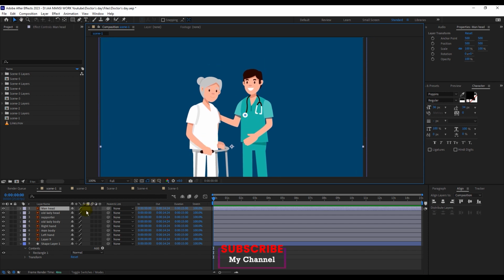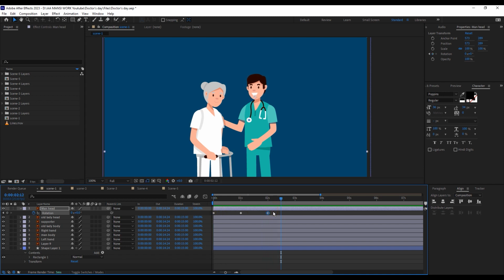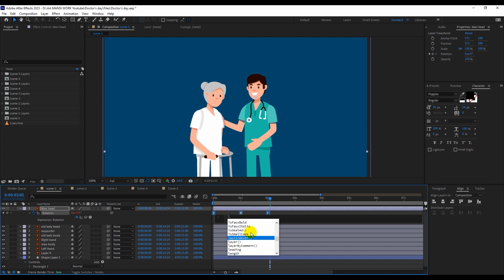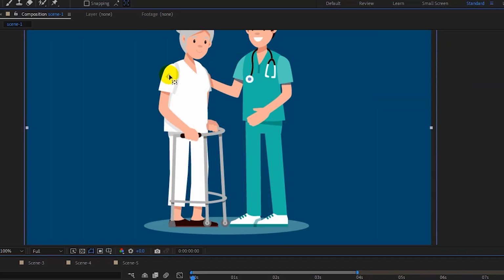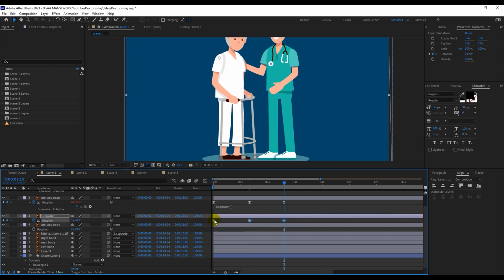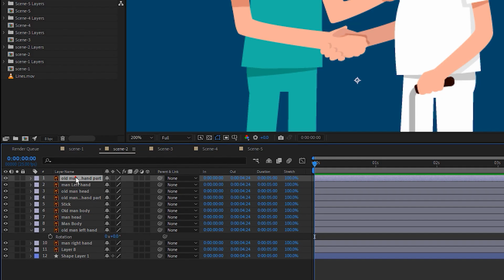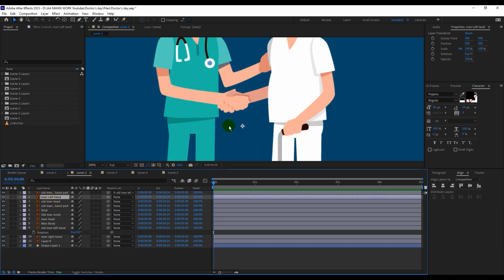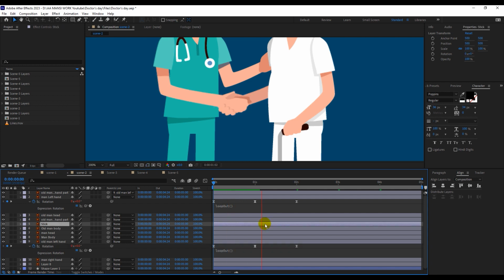National Doctor’s Day | Animation | After Effects Tutorial